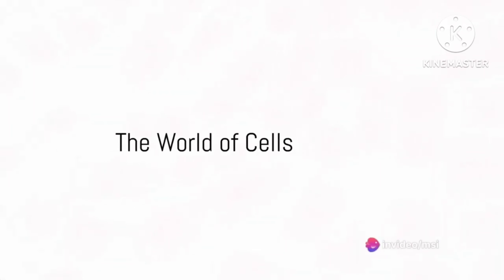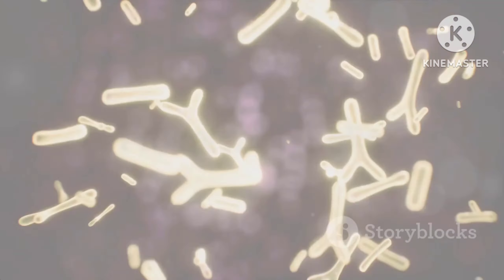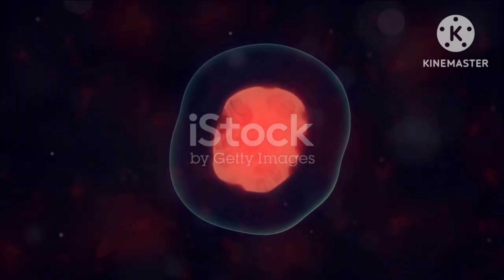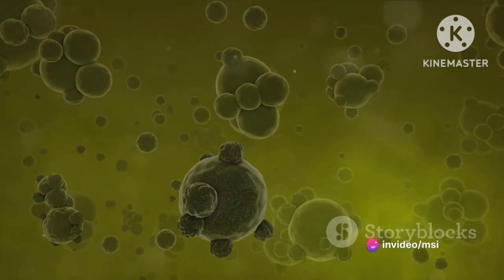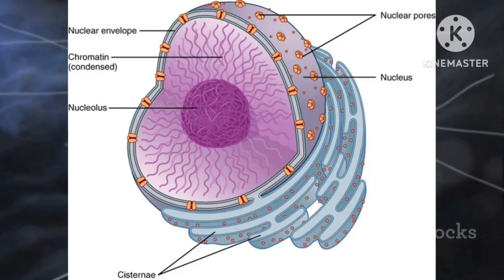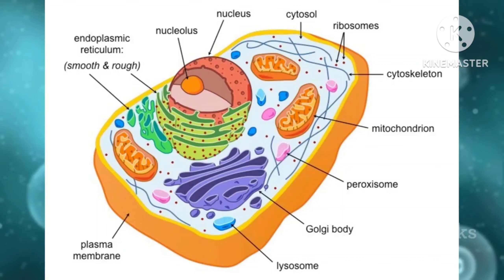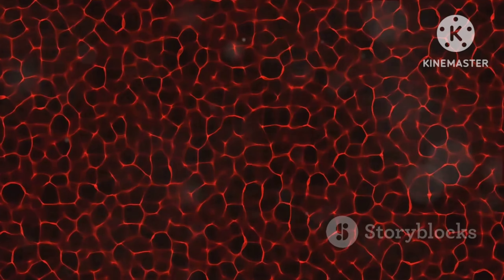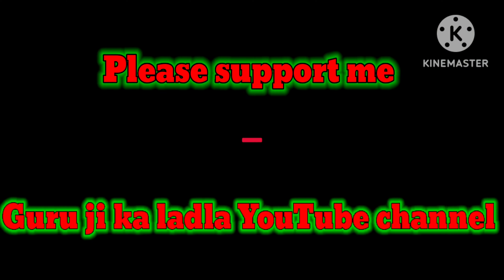Ep 3 _ Prokaryotic _ Eukaryotic Cells _ The Fundamental unit of life|biology classes